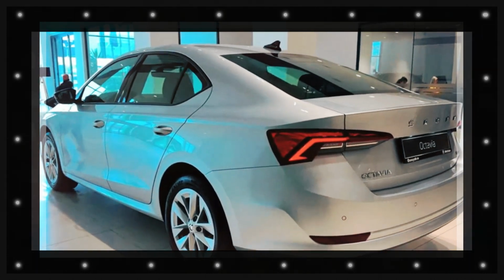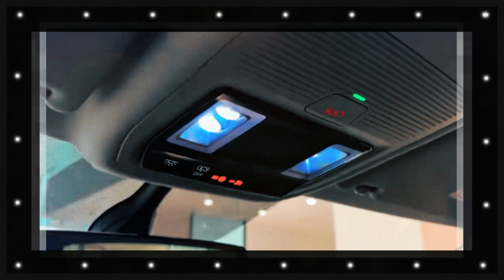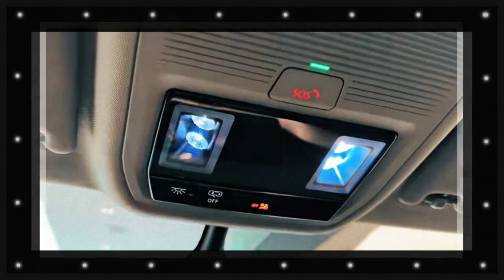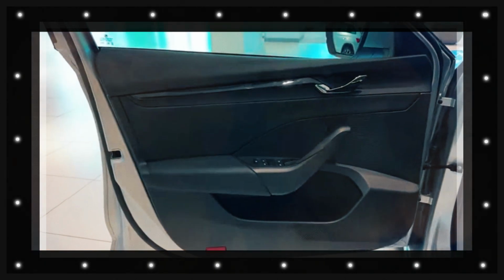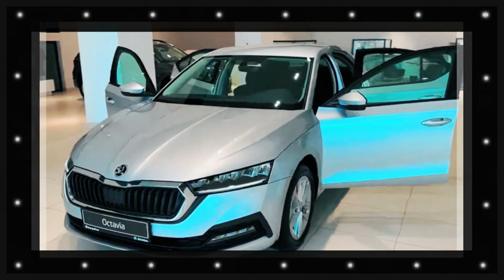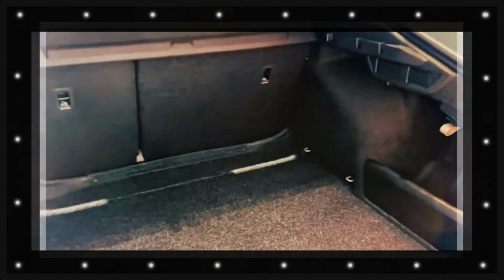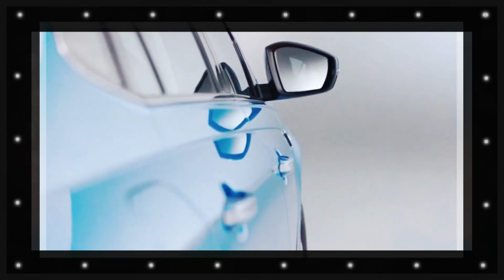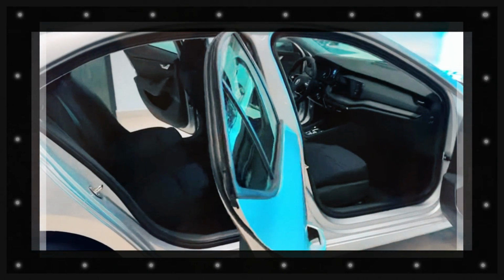Skoda Octavia 2024 Facelift - 2024 Skoda Octavia Release date, Interior & Exterior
2024 Skoda Octavia | Some internal combustion engines could be optimized for the mid-cycle refresh of the Czech marque's model that shares many nuts and bolts with the VW Golf, Audi A3, and SEAT Leon. The 1.0-liter three-pot could be upgraded, like on the Kamiq crossover, and it will probably churn out 114 hp (116 ps/85 kW). The 1.5-liter TSI should produce 148 hp (150 ps/110 kW), and Skoda won't ditch the larger displacement units with 2.0 liters either. Look for mild-hybrid assemblies as well, and compressed natural gas lumps. Moreover, we think the diesel power isn't going anywhere for now. The family will still be topped by the RS (vRS in the United Kingdom), and there have been reports that the Scout, aka the jacked-up variant, might bite the dust.

2024 skoda octavia facelift, 2024 skoda octavia vrs, 2024 skoda octavia rs, 2024 skoda octavia combi, 2024 skoda octavia
skoda octavia 2024 india, new skoda octavia 2024, upcoming skoda octavia 2024, skoda octavia 2024 model, skoda octavia scout 2024
skoda octavia a8 2024, skoda octavia sportline 2024, skoda octavia new model 2024, skoda octavia 2024 interior